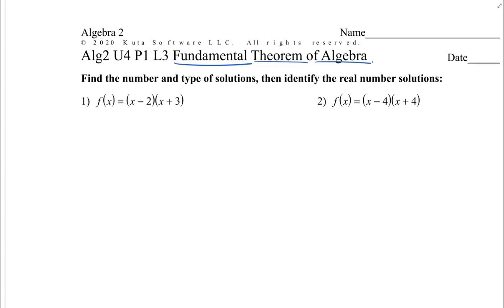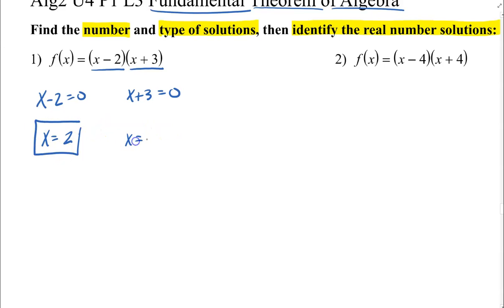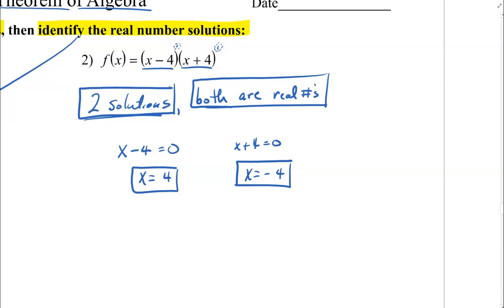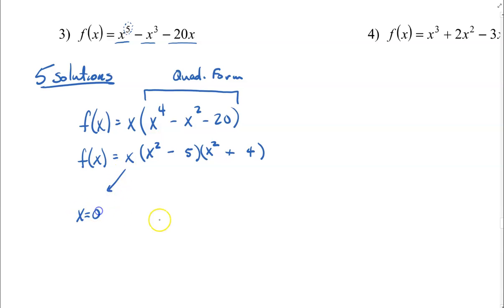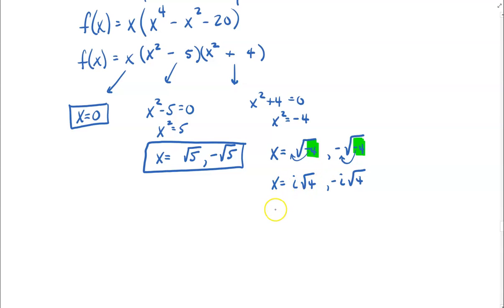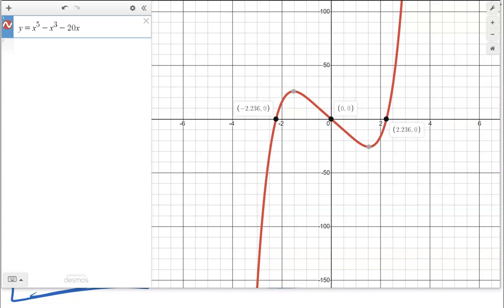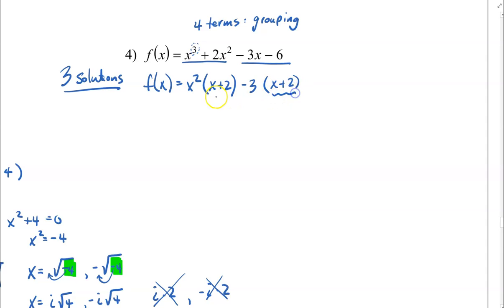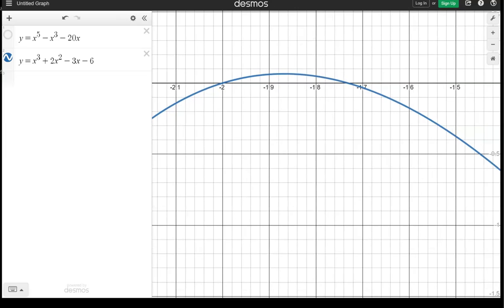Alg 2 U4 P1 L3 Fundamental Theorem of Algebra examples